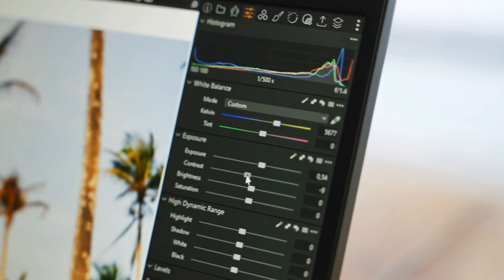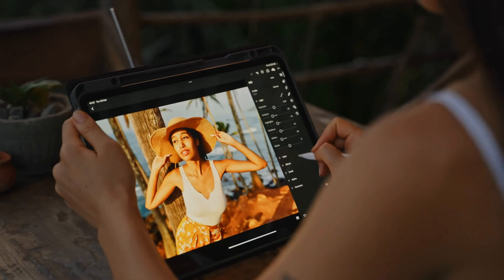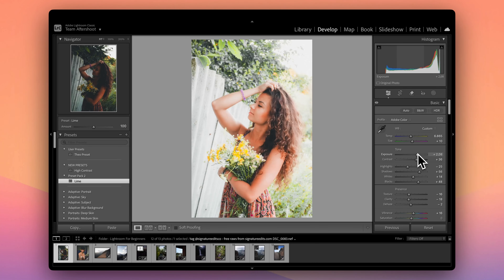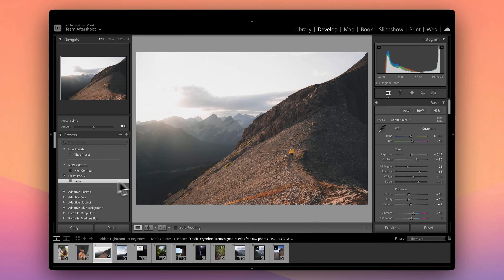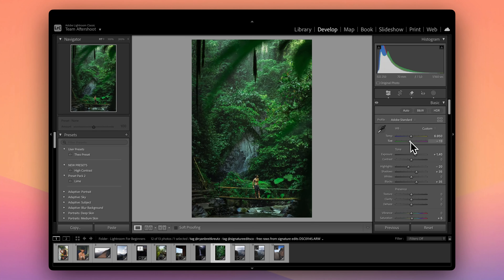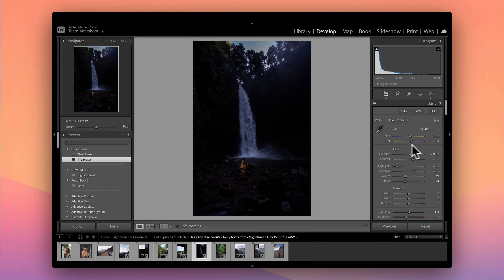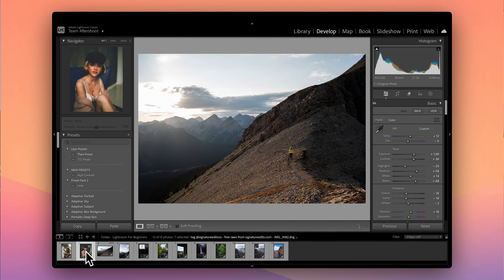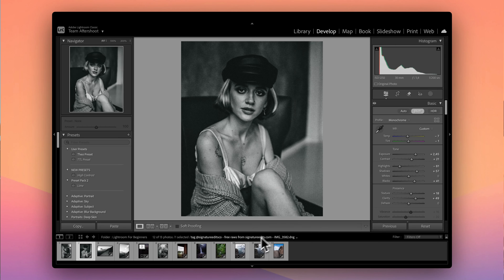Best Free Lightroom Presets: We Found Them So You Don't Have To!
Photo editing is key to making your work stand out as a photographer. In this video, we'll show you how Lightroom presets can help you discover and refine your unique editing style. 🔥

You might be thinking, "Presets are outdated," or "They don't give an authentic look." But here's the secret: presets are just a starting point. They can be tweaked and calibrated to match your camera and style. Since many presets are designed for specific camera models, a little adjustment can make all the difference in achieving consistent, high-quality results.

Whether you're aiming to build a cohesive portfolio or simply want to streamline your editing process, presets can be a powerful tool to help you achieve that.

0:00 - Introduction: The Power of Presets
0:25 - Why Presets Matter
00:39 - Common Misconceptions About Presets
02:01 - Film Presets: Achieving the Aesthetic
2:31 - True-to-Color Presets: Natural & Timeless
02:44 - Black & White Presets: Timeless Emotion
03:14 - Where to Find Free Presets?
03:36 - Conclusion: Presets Are Still Cool